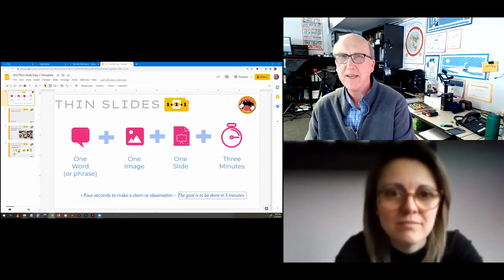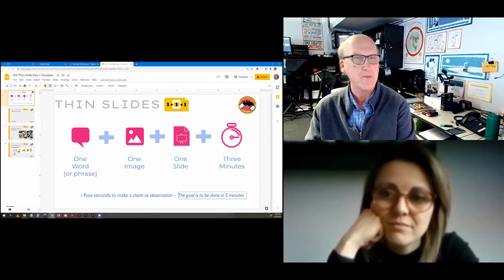What the Tech! ThinSlides with Greg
ThinSlides is a new easy to use EduProtocol. Hear how Greg has been using it in his class and how you can as well.